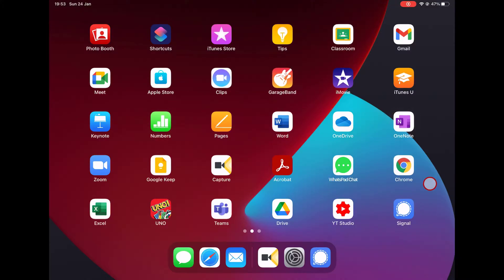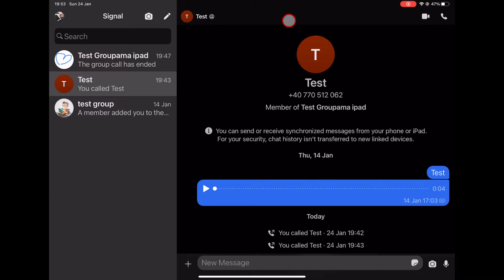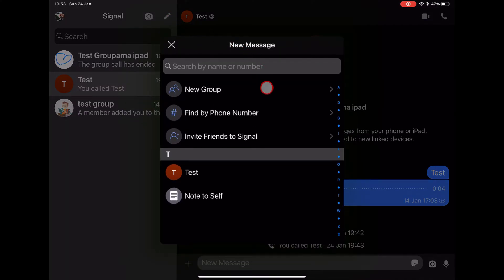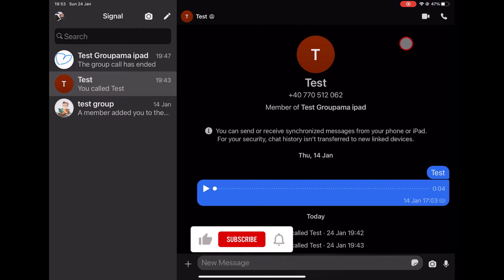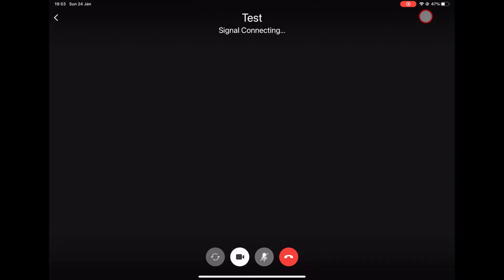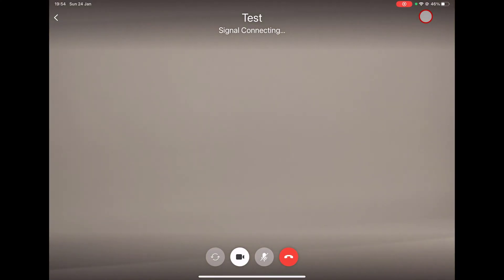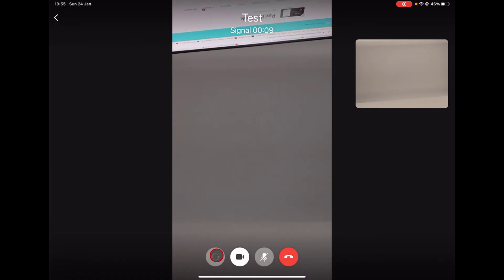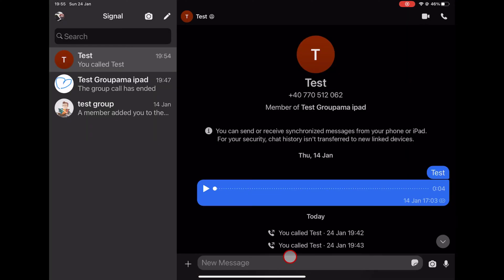How to Start the Video Call on Signal for iPad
In this video, we'll show you how to start a video call on Signal for iPad. This video call tutorial is perfect for beginners who want to get started with video calling on iPad.

Signal is a great app for making video calls on your iPad, and this tutorial will show you how to start a video call quickly and easily. We'll also provide some tips on how to make the most of your video call experience on iPad!

Learn more about How to Start the Video Call on Signal for iPad.